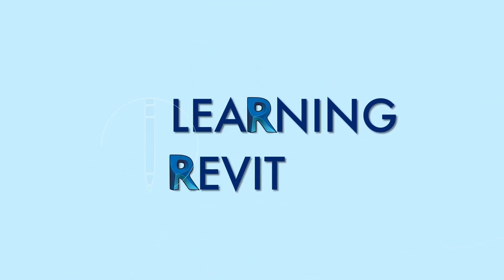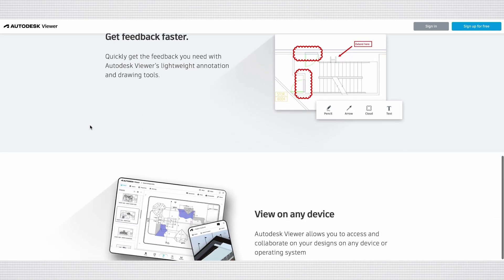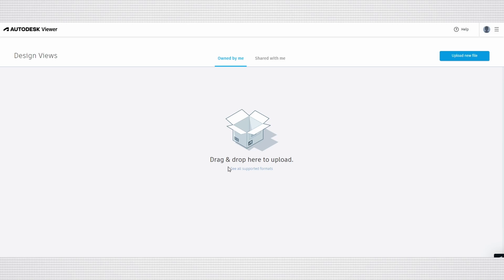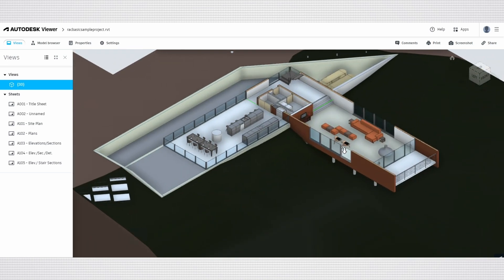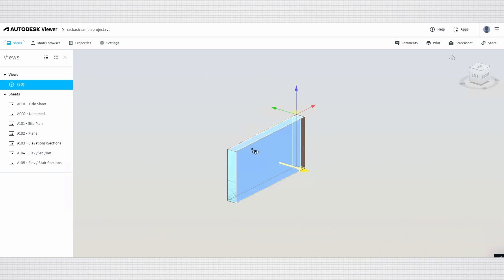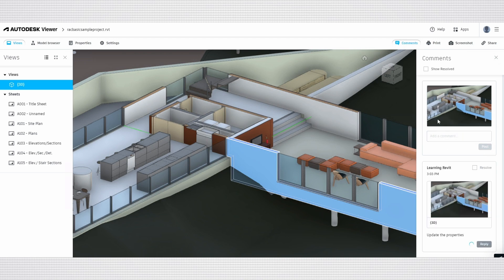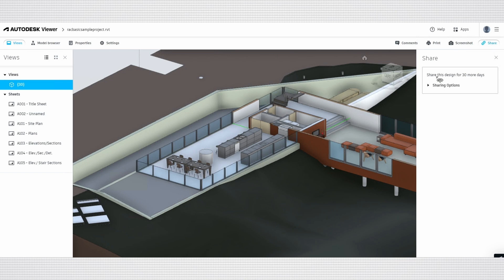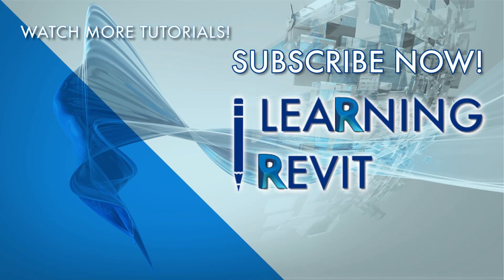LEARN ABOUT AUTODESK VIEWER | FREE ONLINE VIEWER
In this video, we are going to show you how to use the free online viewer by Autodesk.